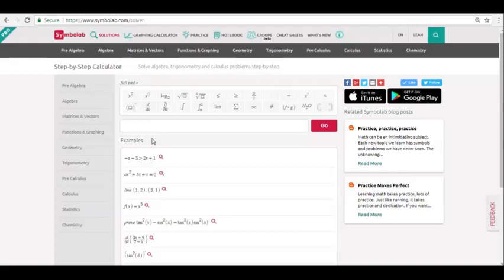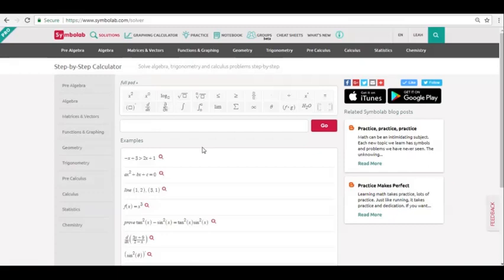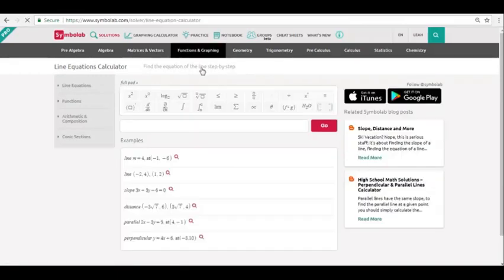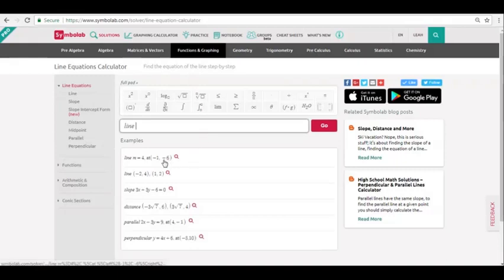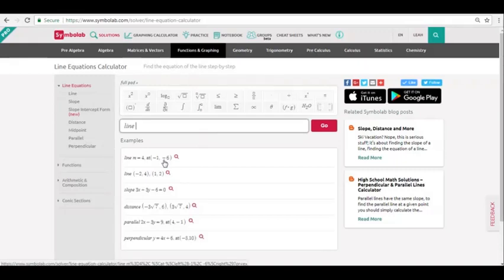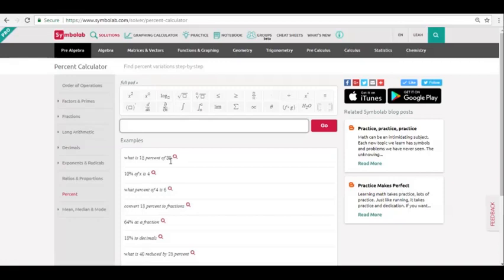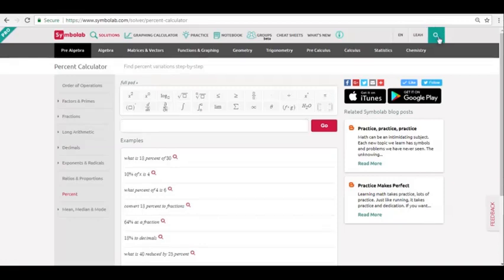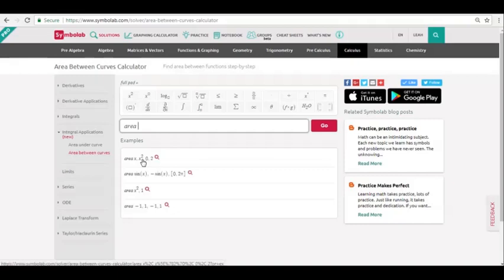Symbolab: How to Use Examples (Syntax for Entering Problems)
If you are unsure how to enter in a problem into Symbolab, take a look at the examples in each calculator. The examples will show you different problems and how to type them in, using the proper syntax.